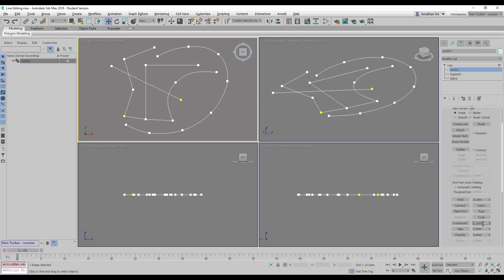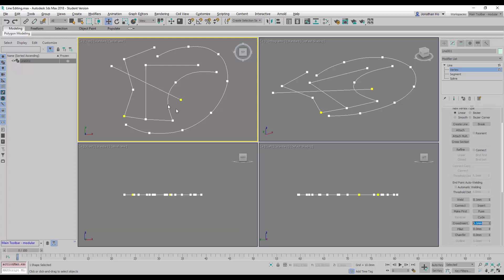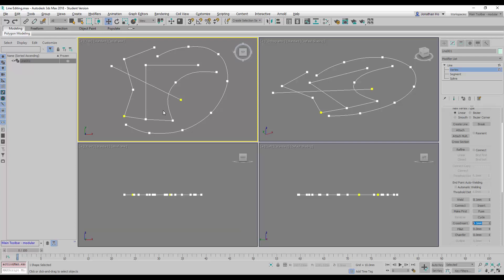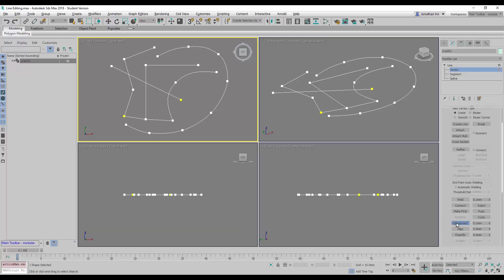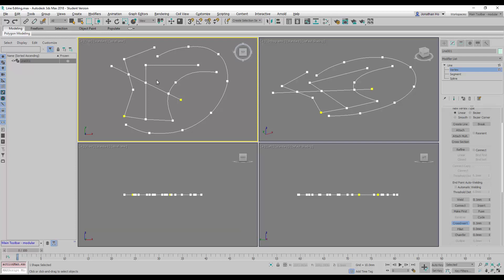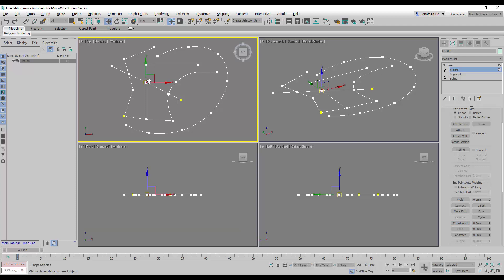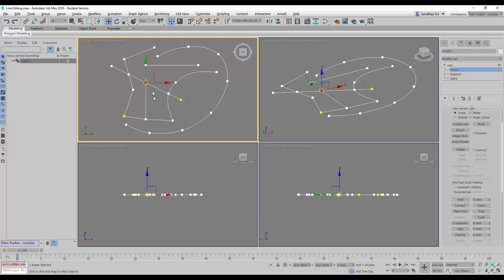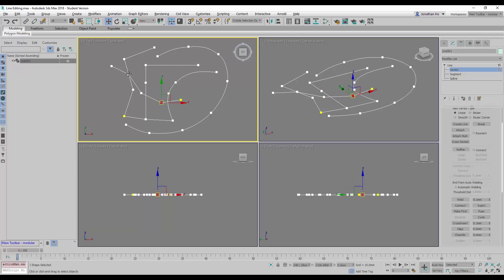How to Insert Vertices to Line Intersections in 3DS Max